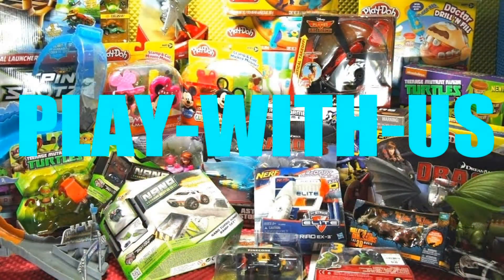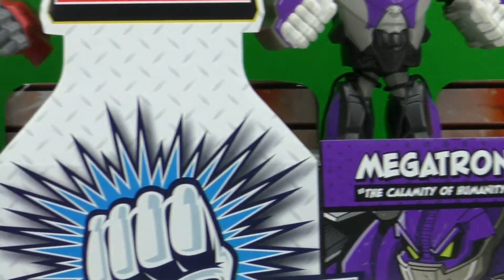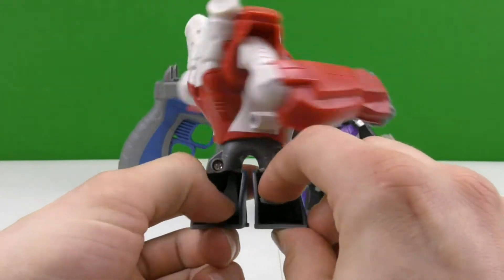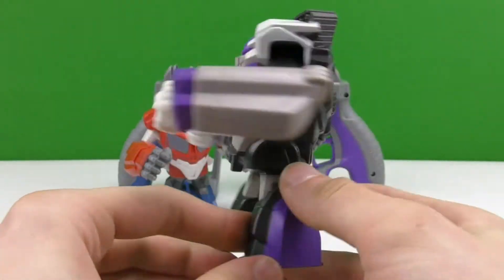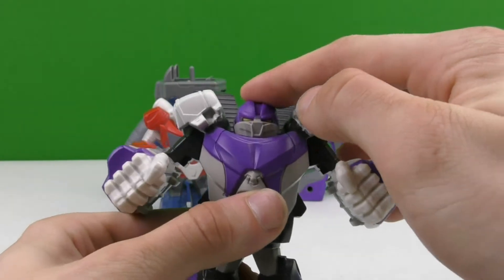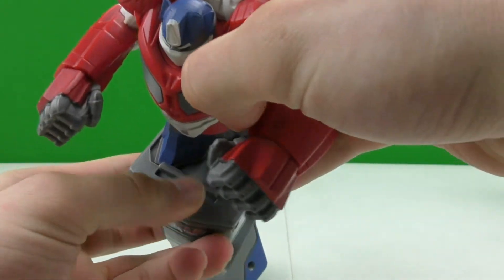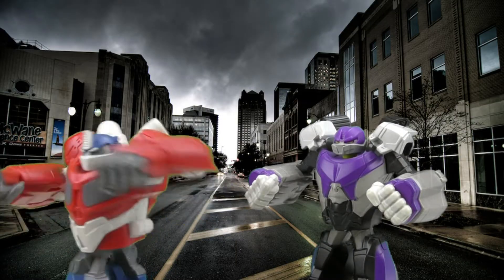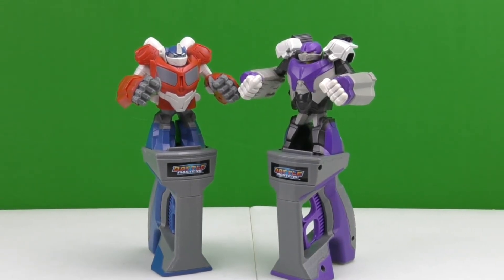Hasbro Transformers Fight Night Battle Masters Optimus Prime Vs Megatron!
Hello, in this video I'll be playing and reviewing a toy brought toy us by Hasbro Gaming. It's Transformers Fight Night Battle Masters  Optimus Prime Vs. Megatron! This is a 2 player toy for ages 5+. The play set includes 2 figures and 2 controllers. This toy is so much fun to play with! Check out he battle between Optimus Prime and Megatron! Also below I listed some links and titles of my other toy videos, check them out!

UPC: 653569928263